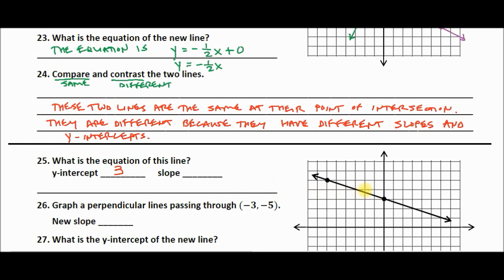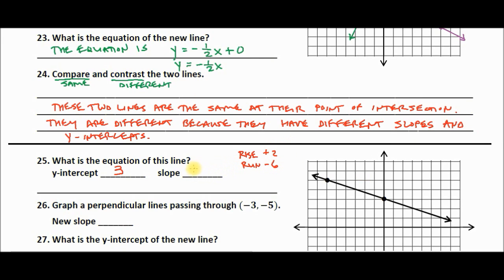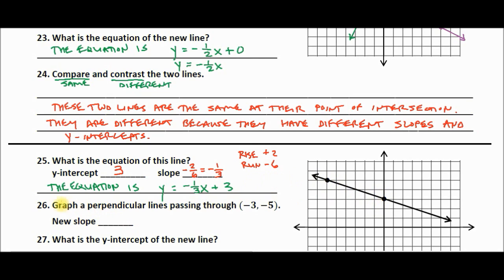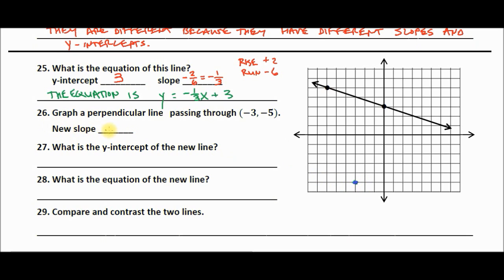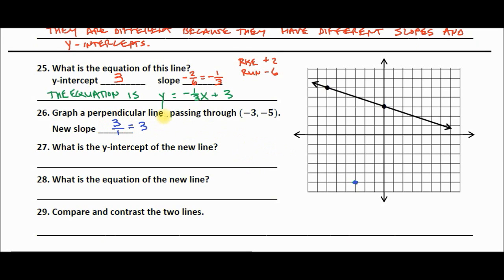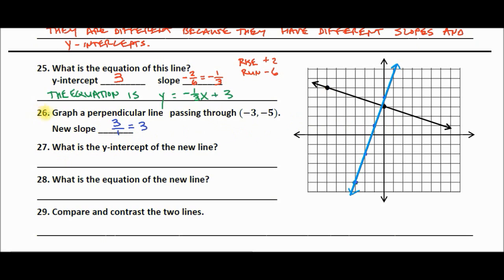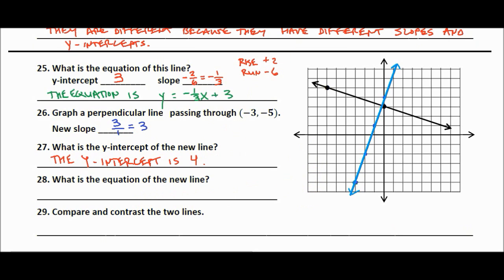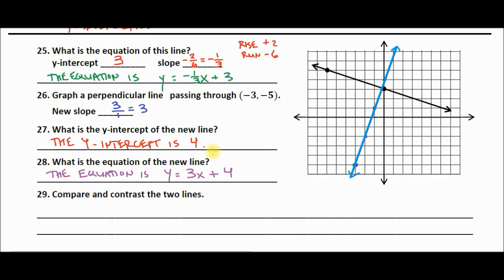1 3f Notes Equations of Lines Part 4 Perpendicular Final